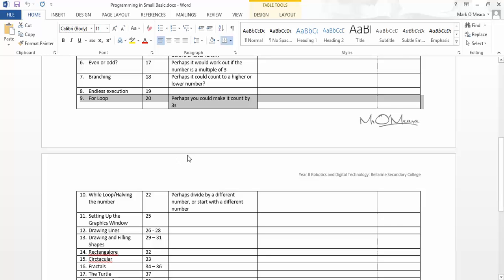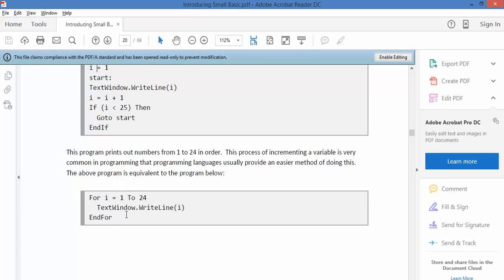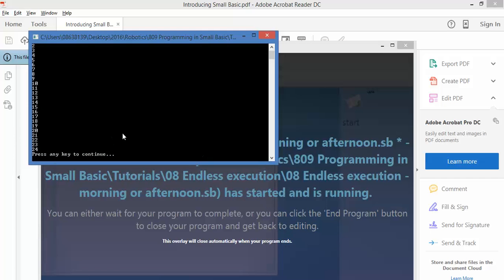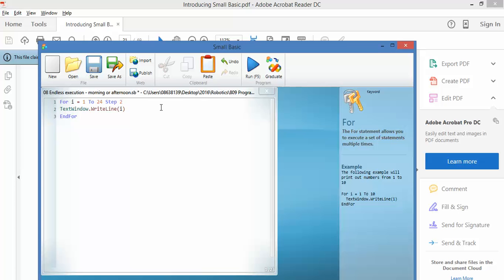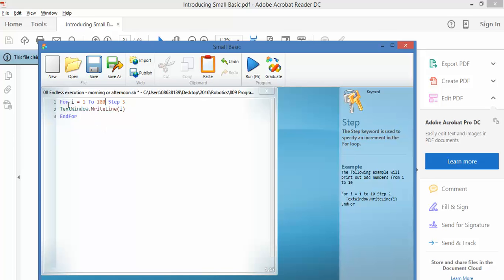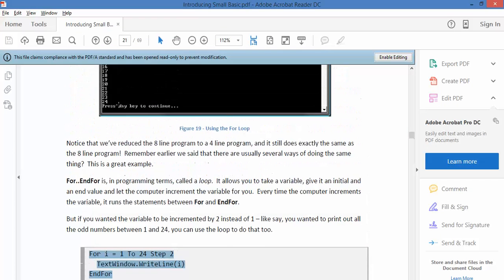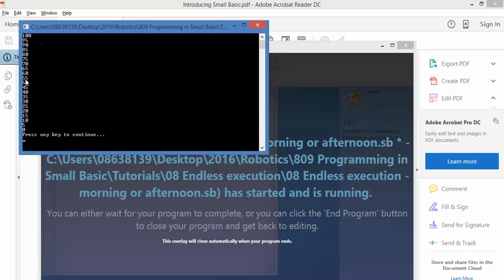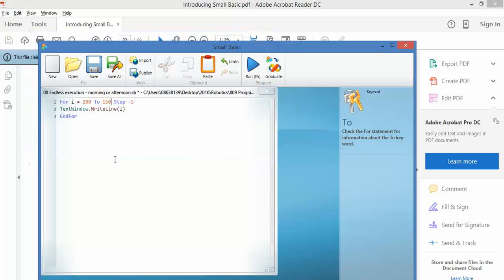09 For Loop (Small Basic Tutorial)